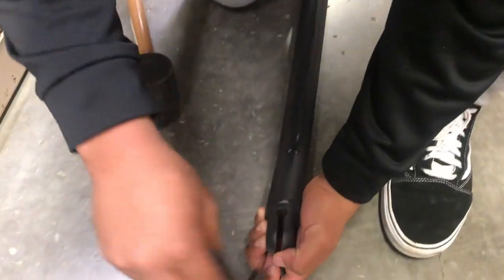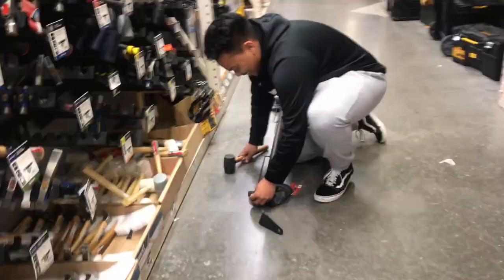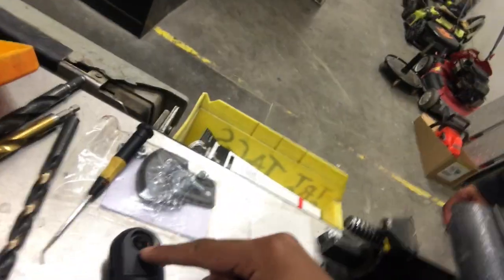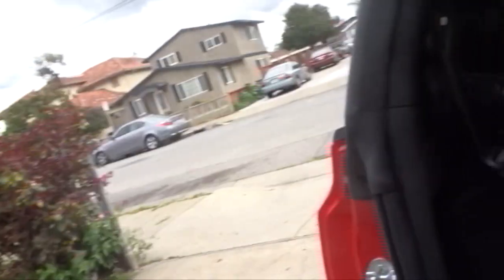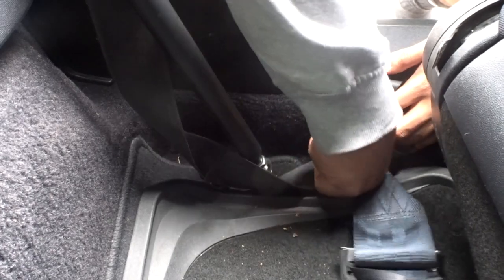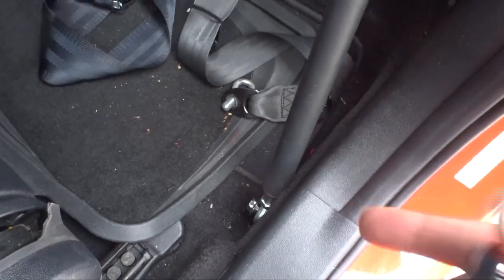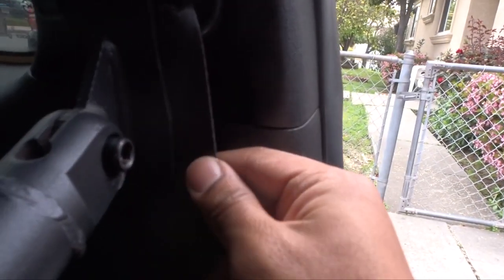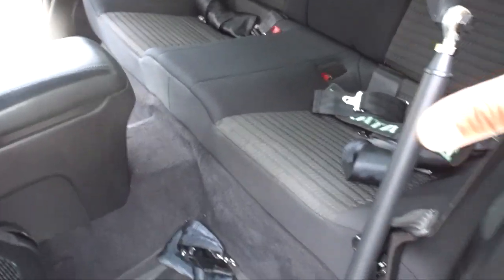Cipher Harness Bar Install - Genesis Coupe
Super late upload but will try to upload as much as I can go keep everybody up to date , hopefully you guys found this video useful and enjoy the vlog !